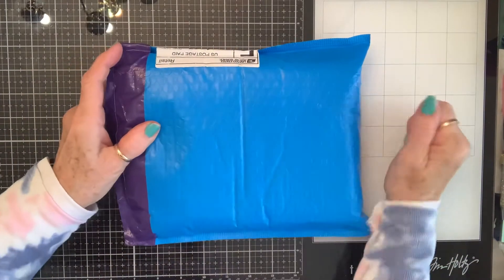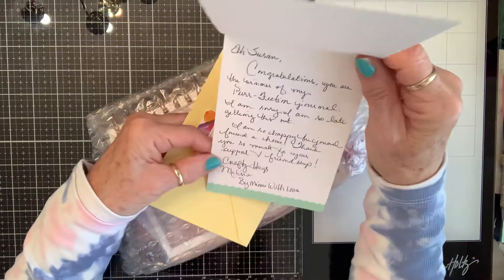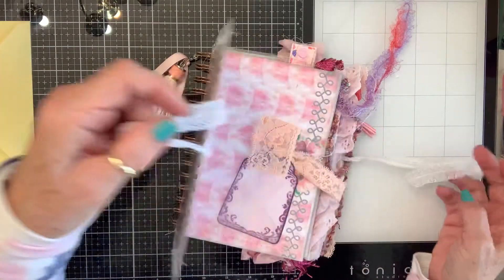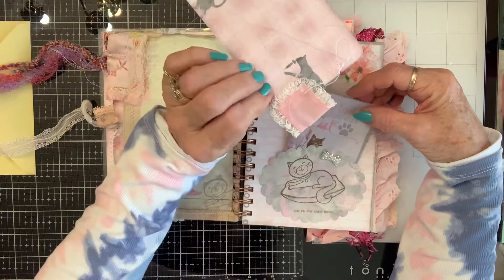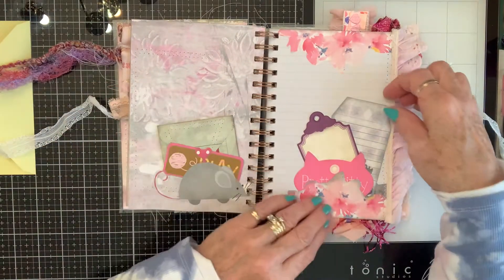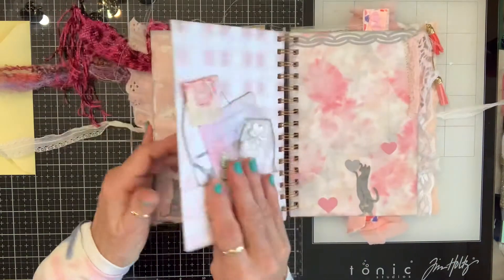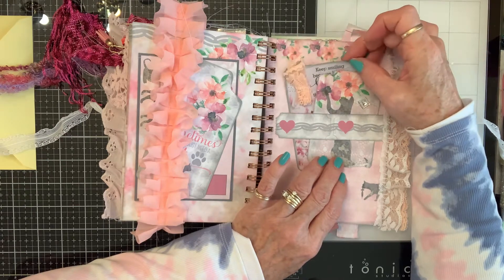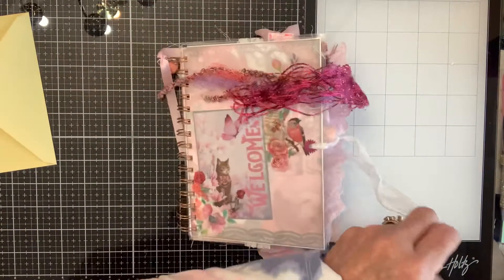Gorgeous journal winnings created by ByMimiWithLove, Melissa. Thank you so much!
Make sure to,check out Melissa’s channel